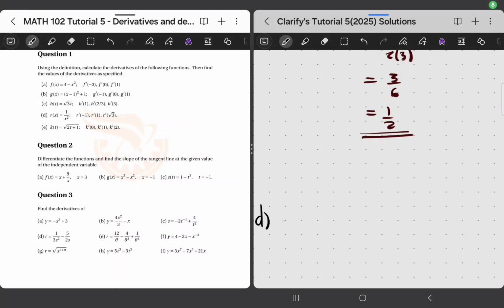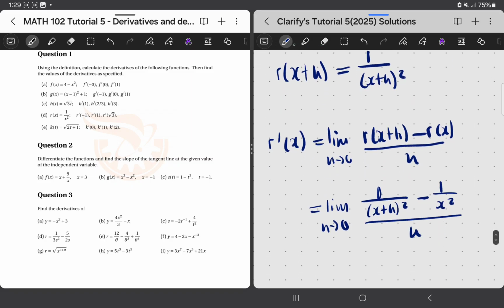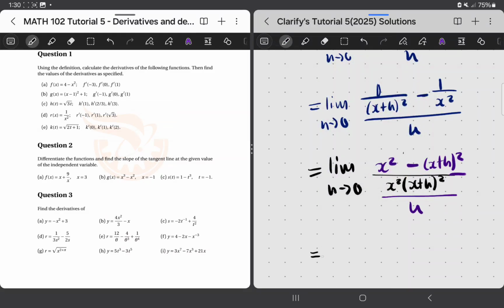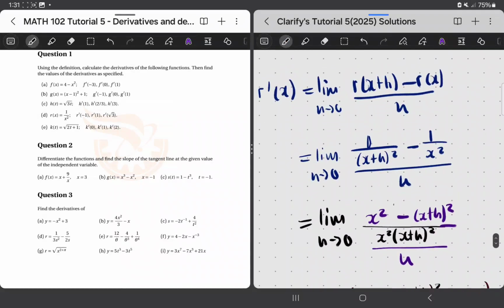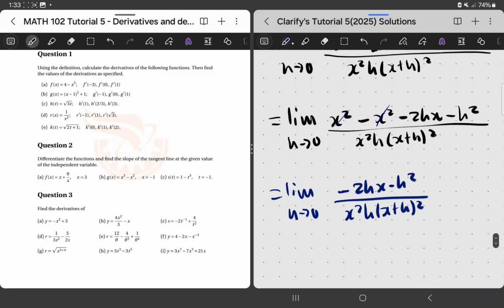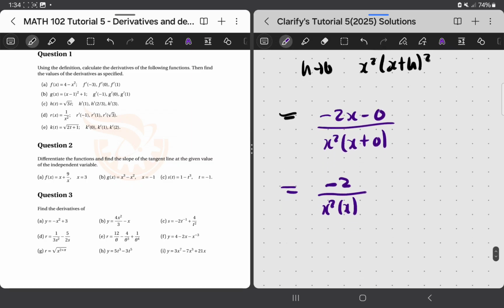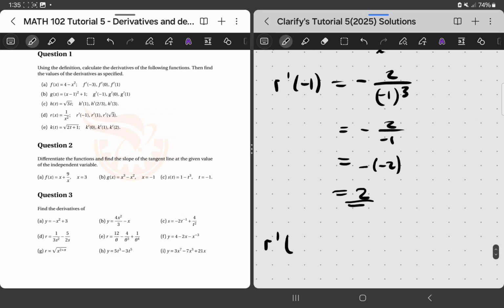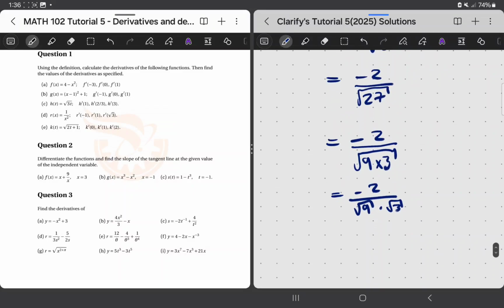Tutorial 5 2025 - Question 1d - Use of Definition To Find Derivatives